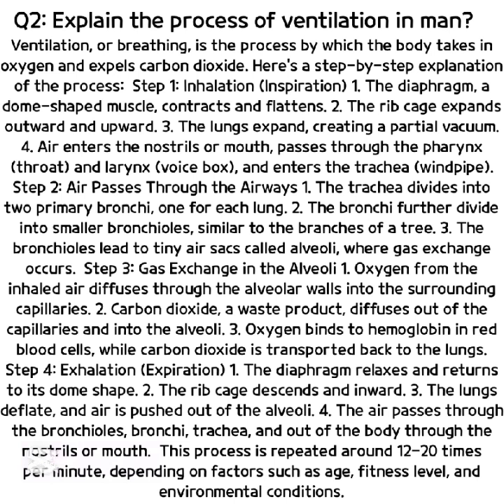GAS EXCHANGE- QUESTION & ANSWER || CHAPTER 1 || 10TH CLASS BIOLOGY